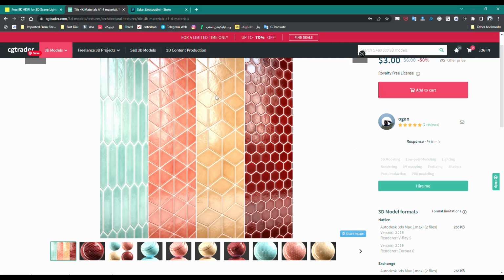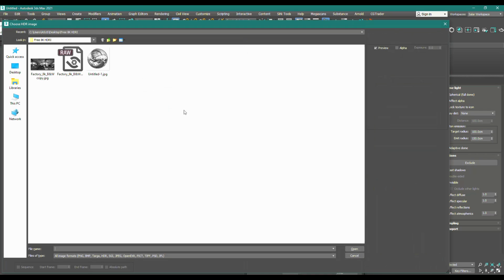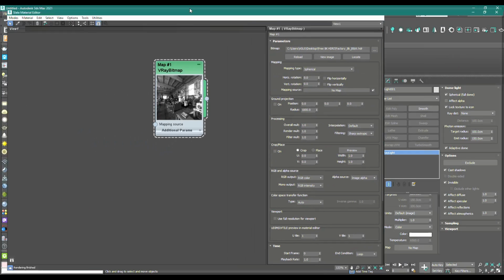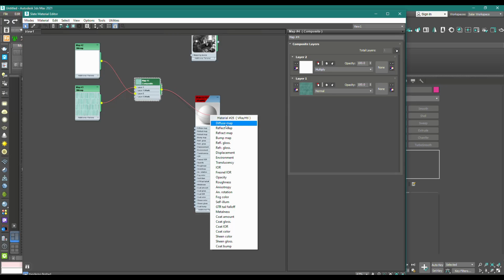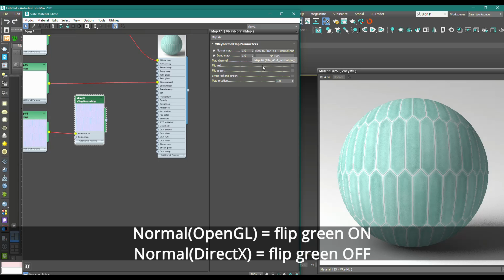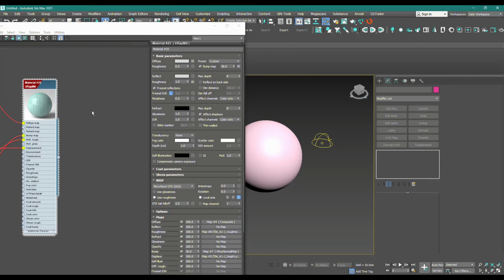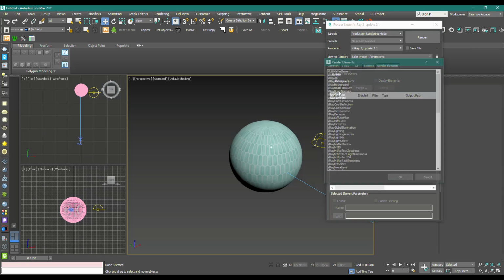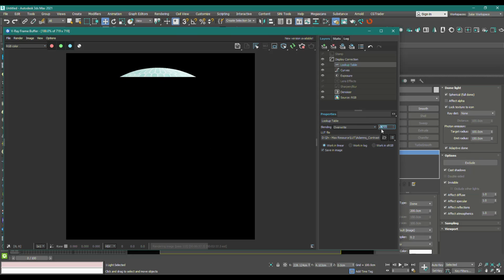How to use PBR textures on Vray render engine in 3Ds Max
Hey Guys, I'm Salar and i hope you like this video. :)

How to use PBR textures on V-ray render engine in 3Ds Max

In this video, I am going to use PBR textures like basecolor, roughness, metalness, and others to create material in V-ray render engine, and I will render it finally.

- How to use PBR textures to create material on V-ray metallic-roughness workflow
- How to get a fast test render- How to add a height/displacement map on an object
- How to recognize a good HDRI file